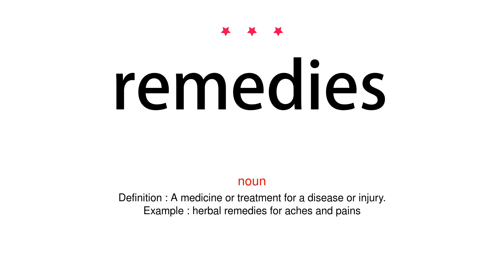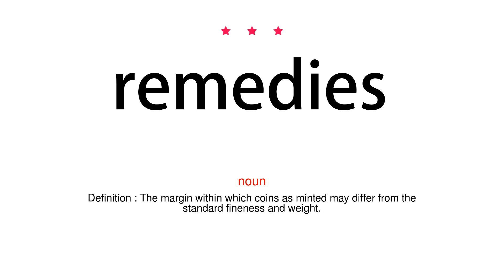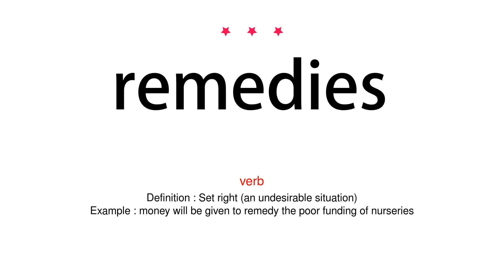How to pronounce remedies - Vocab Today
The pronunciation of the word remedies in Amercian accent is demonstrated in this video. If the word is from another language, such as brand name, it will be pronounced in its original language. Based on the word frequency, this is of 3 stars difficulty.

The word remedies has the following meanings:
1. (noun)
Definition : A medicine or treatment for a disease or injury.
Example : herbal remedies for aches and pains
2. (noun)
Definition : The margin within which coins as minted may differ from the standard fineness and weight.

3. (verb)
Definition : Set right (an undesirable situation)
Example : money will be given to remedy the poor funding of nurseries